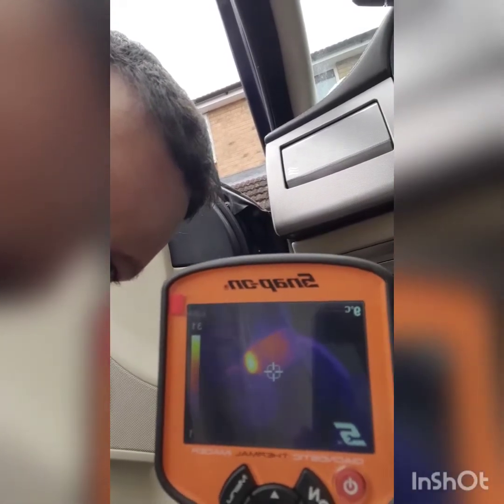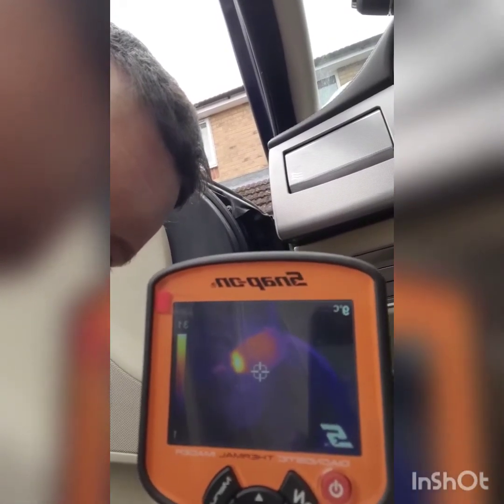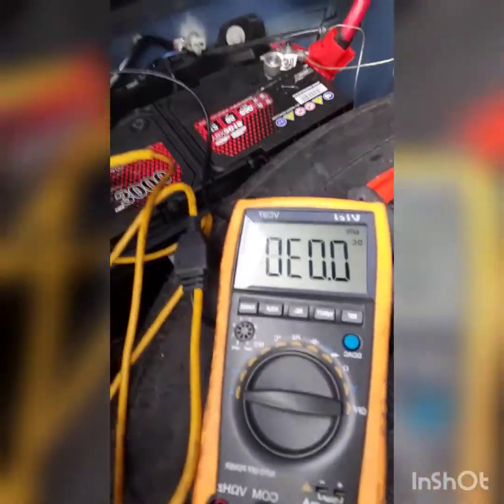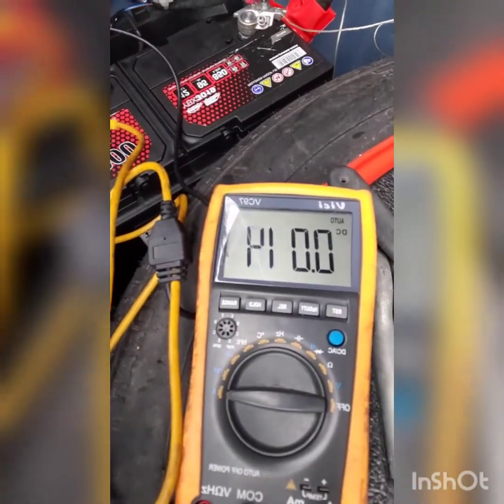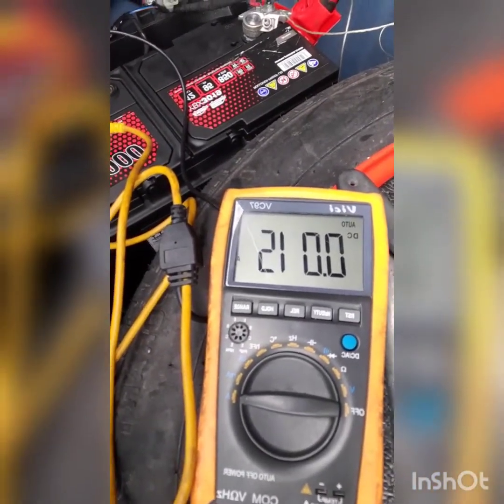Jaguar XF battery drain, diagnosed & fixed using a thermal imaging camera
Here we have a video of a Jaguar xf that was in for a battery drain, diagnosed using a multimeter & thermal imaging camera